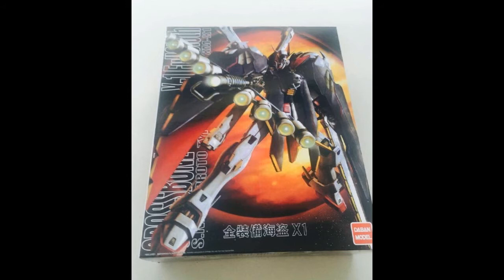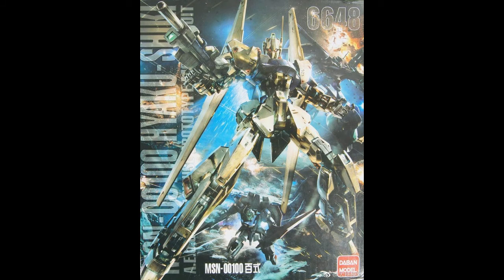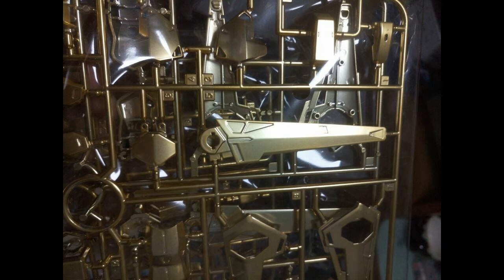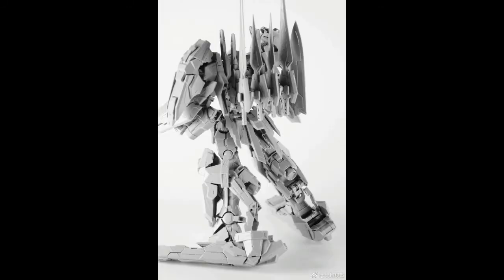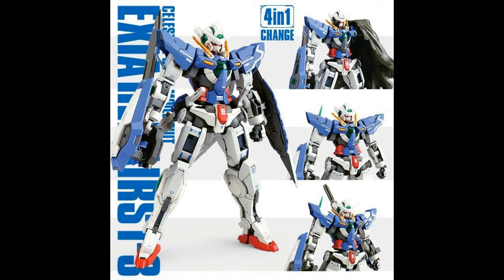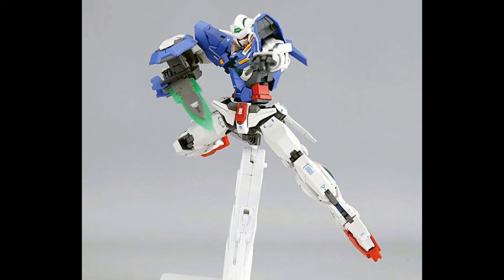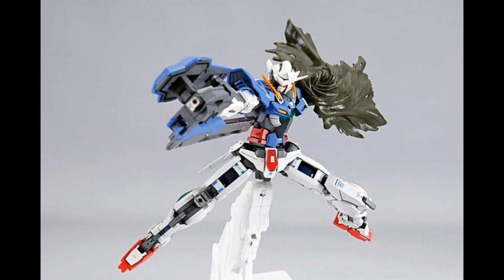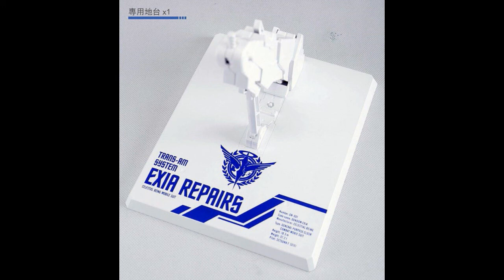Bootleg/ 3rd Party News #4 + Update !